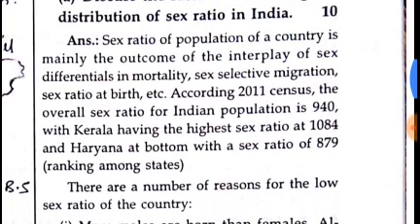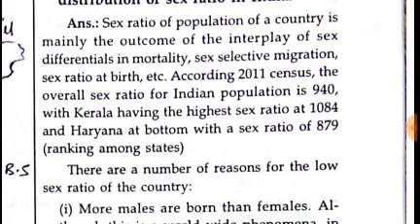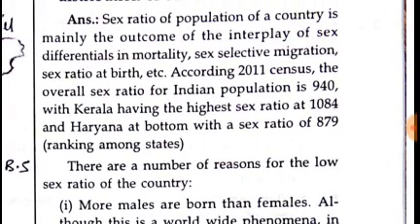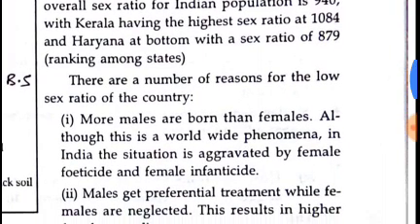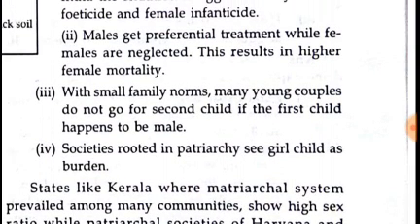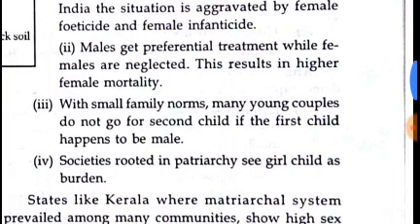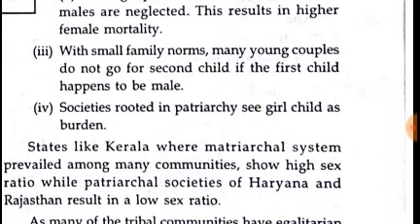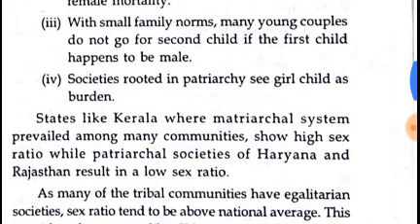Factors influencing distribution of sex ratio in India